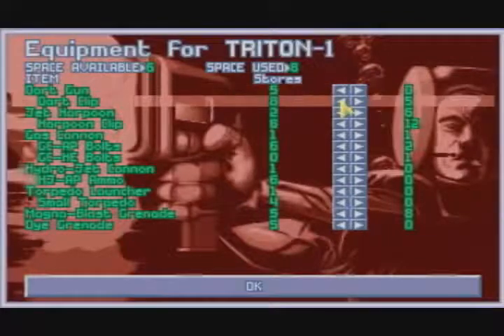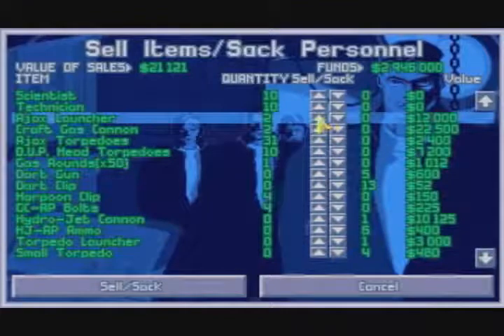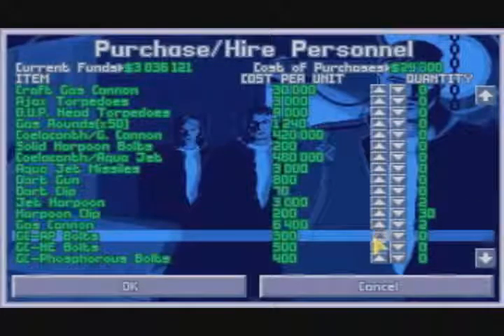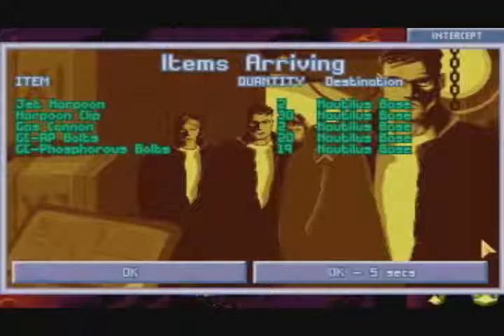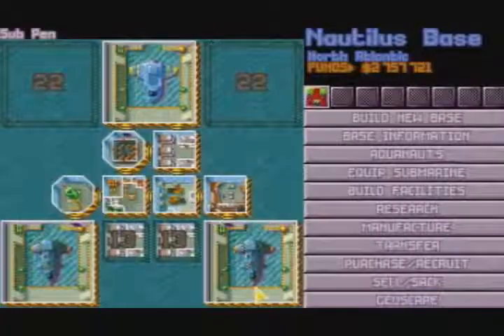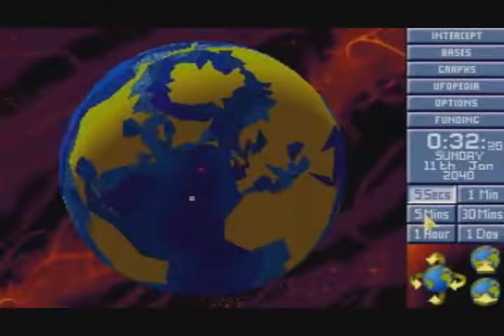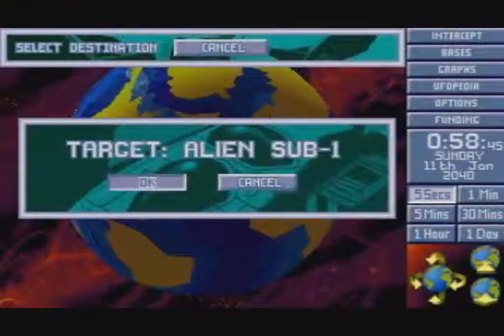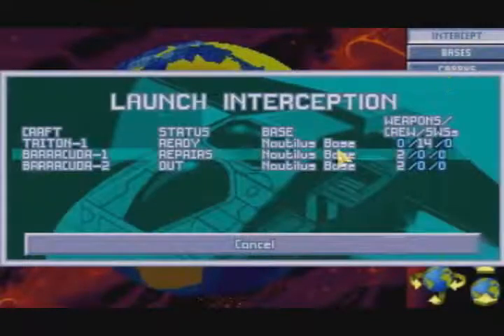New Recruits Tend To Drown A Lot, Episode One: "Initial Estimations"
Part one of my video Let's Play for X-Com: Terror From The Deep.